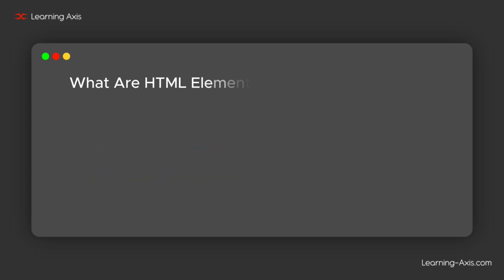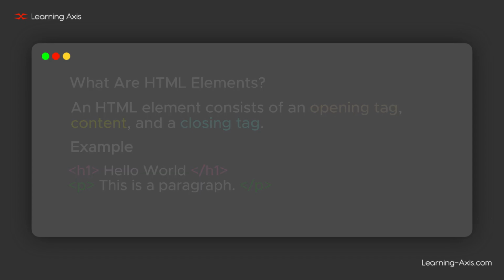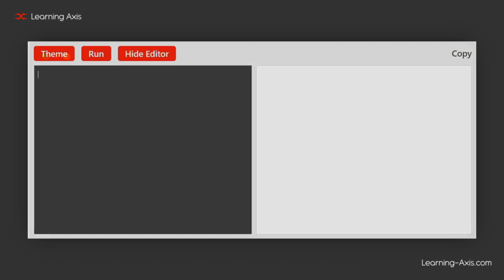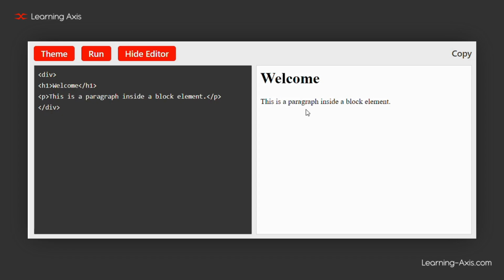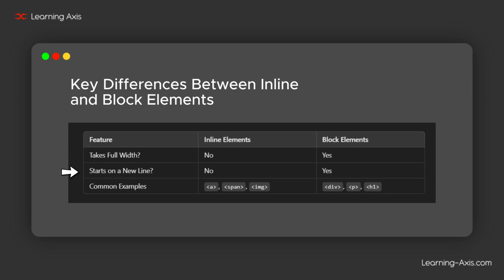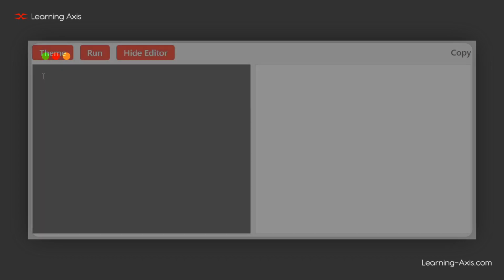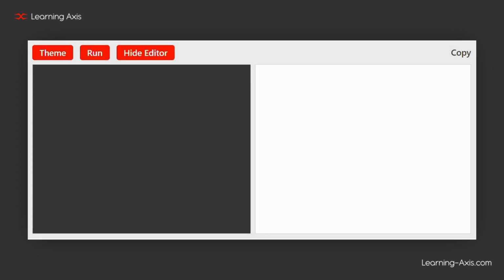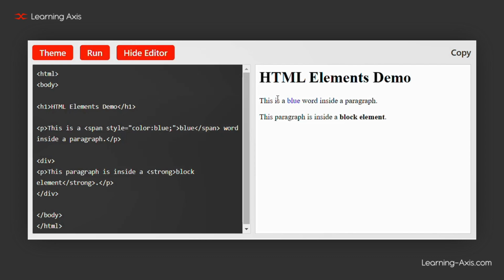HTML Elements | HTML Inline Elements | HTML Block Elements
In this video, we’ll explore the core building blocks of HTML – HTML elements. We’ll also dive into the difference between inline elements and block elements, helping you understand how they behave on a webpage. This tutorial is designed for beginners and provides practical examples to enhance your web development skills.

Chapters:
0:00 - 0:12 Intro
0:13 - 0:34 HTML Elements
0:35 - 1:04 HTML Inline Elements
1:05 - 1:40 HTML Block Elements
1:41 - 2:38 Difference b/w Inline and Block Elements
2:39 - 3:32 Example
3:33 - 3:58 Closing